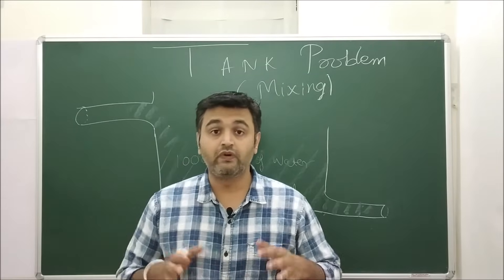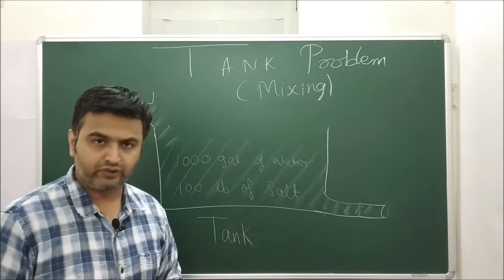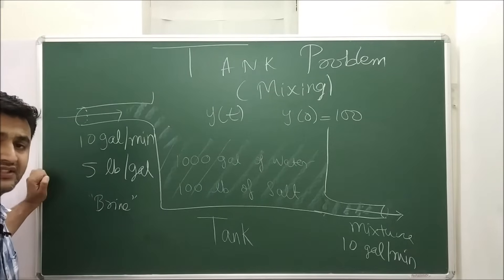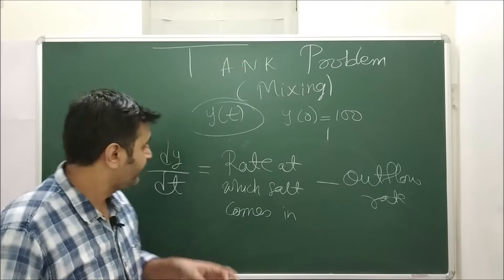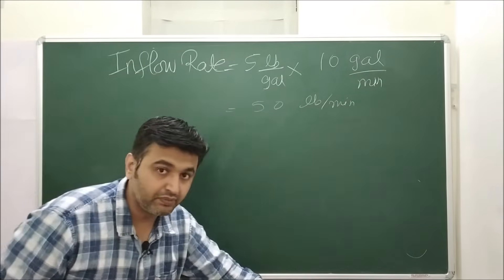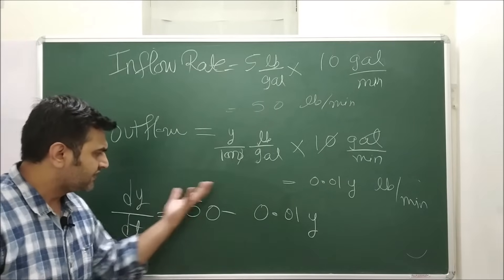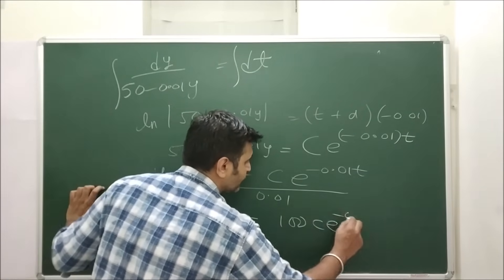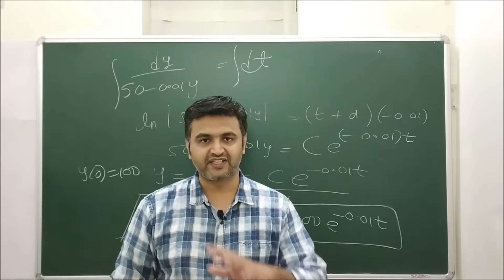Session 5: Single Tank Problem: Modelling and Solution using Differential equation.